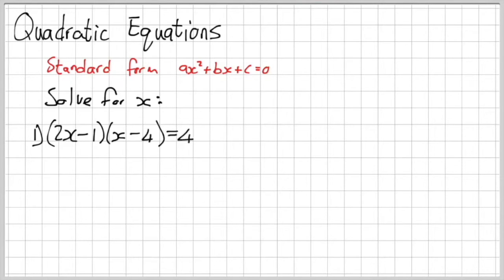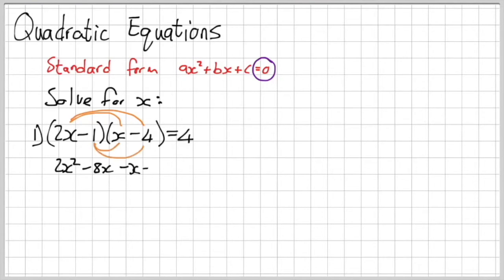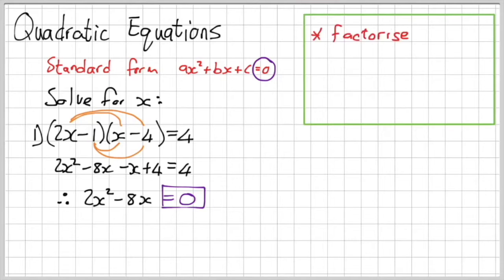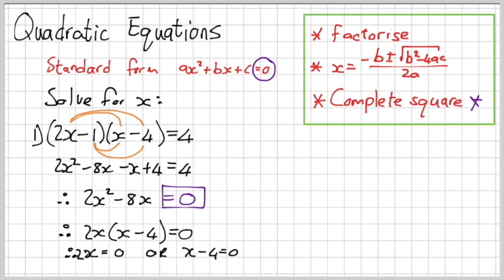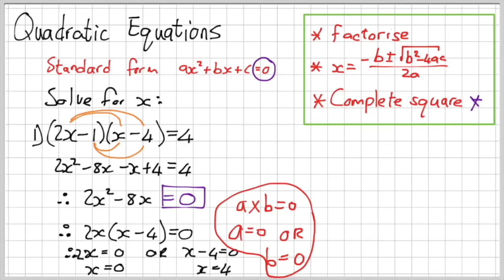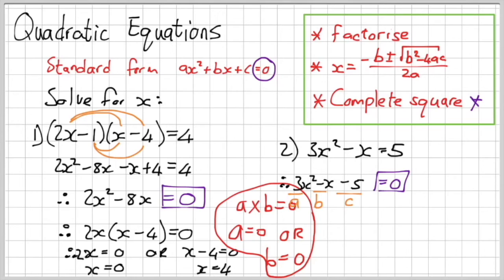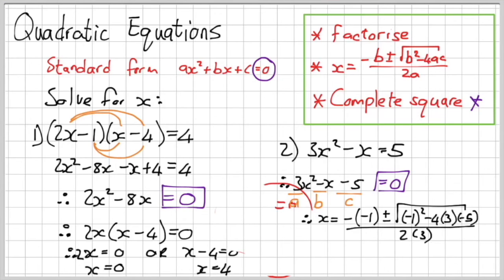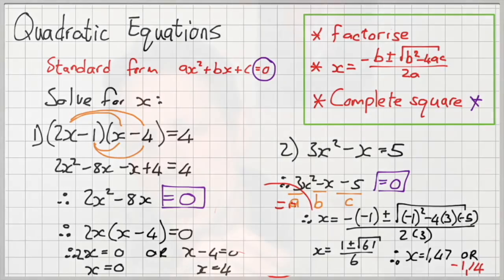Gr 11 - Mathematics - Algebra and Equations - Introduction and Quadratic Equations